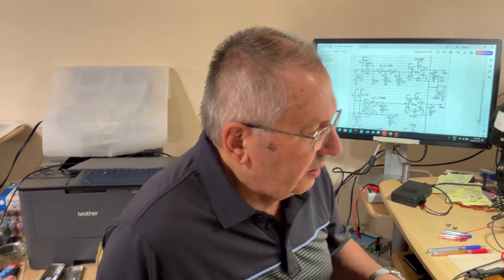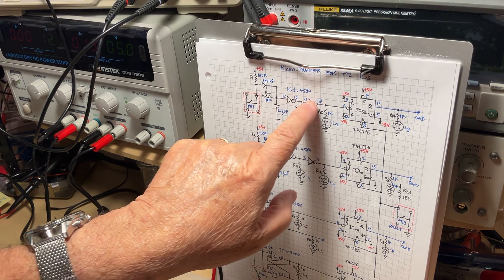Micro-Trainer for TTL and CMOS ICs. Logic Circuits, 26/101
What you usually need when building/checking/troubleshooting a breadboard wired prototype:
-pulse edges, either rising or falling
-On/Off switches, electro-mechanical or electronic
-LEDs to monitor the above

Well, this is exactly what this project provides:
-4 falling edge signals, plus 4 LEDs to monitor each of them
-4 rising edge signals, plus 4 LEDs to monitor each of them
-4 toggling switches with J-K Flip-Flops, plus 4 LEDs to monitor each of them

I would recommend a dual section breadboard.
You can build the Micro-Trainer on one section, so the second section remains available for your project.

In my video, I check the functioning of the trainer itself with an intelligent alpha-numerical display. This way, you have an example of how to use your new trainer. Since it won’t take much room to make such a nice project, I call it “Micro”.

Hope you`re going to build it, and CU next time for more!